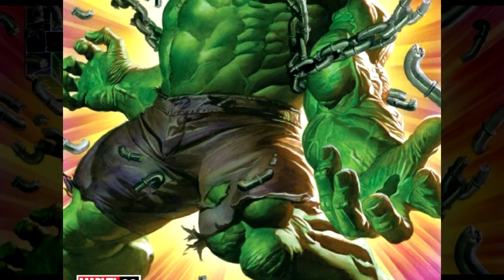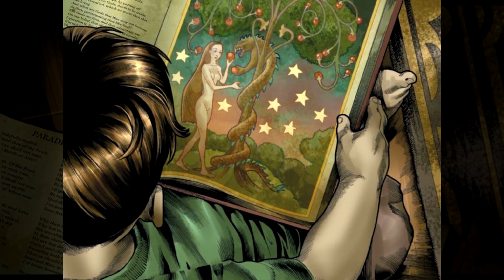Immortal Hulk #38 Review | COMIC BOOK UNIVERSITY